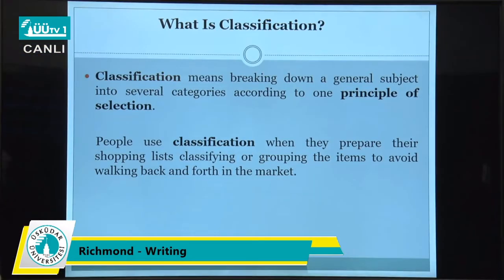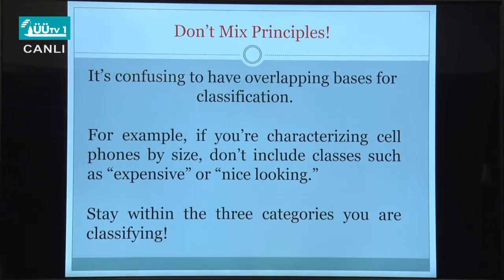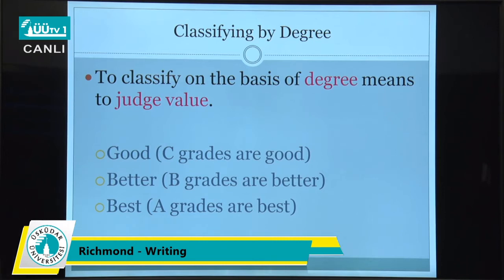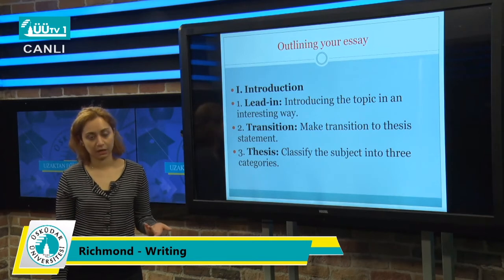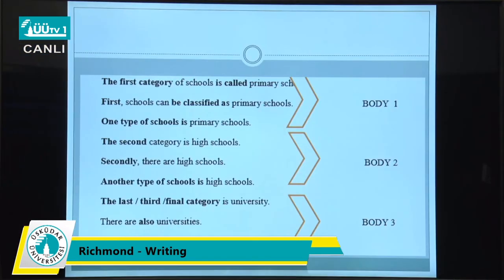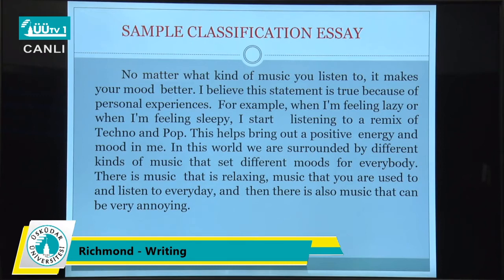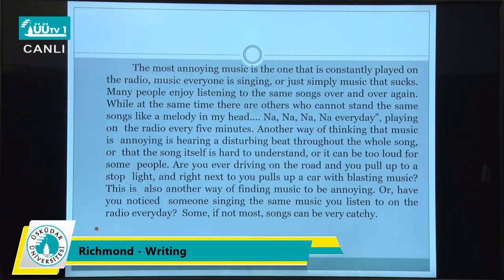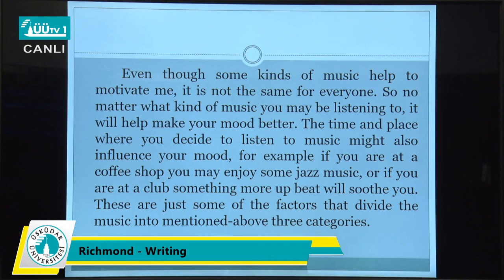Preparatory School Distance Education Lessons - Richmond Writing